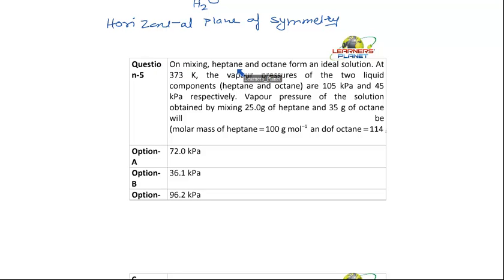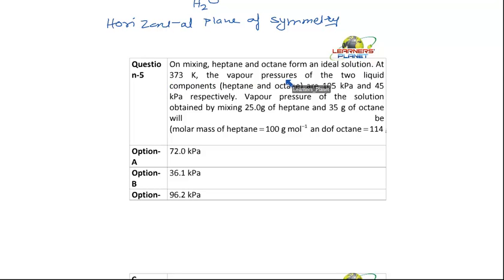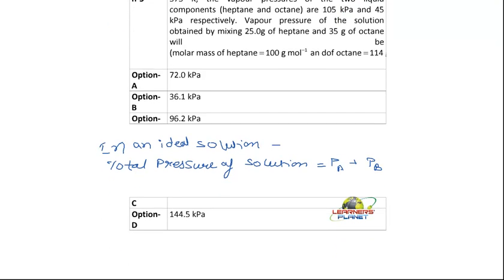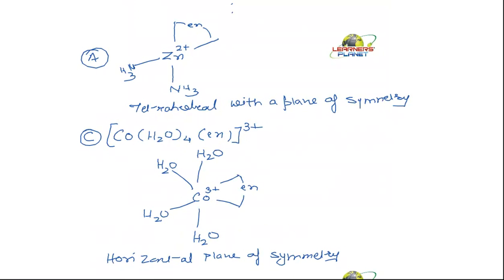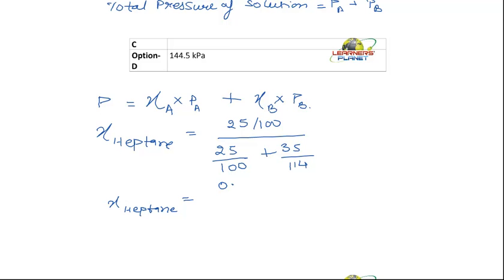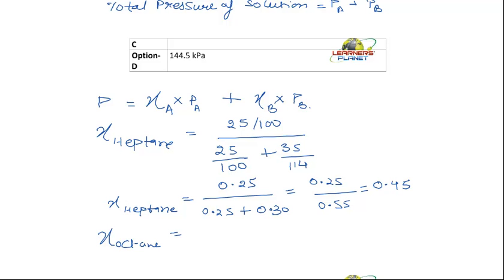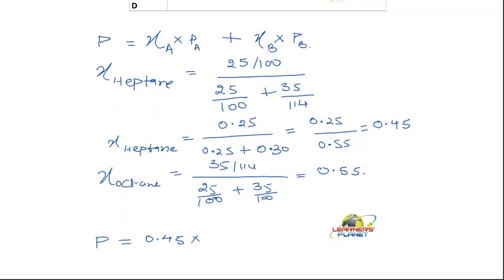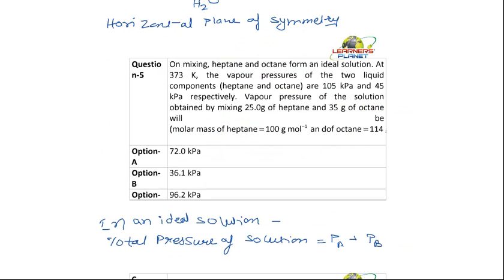Free JEE videos AIEEE Chemistry Paper 2010 MOLE FRACTION, RAOULT'S LAW , Solution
On mixing, heptane and octane form an ideal solution. At 373 K, the vapour pressures of the two liquid components (heptane and octane) are 105 kPa and 45 kPa respectively. Vapour pressure of the solution obtained by mixing 25.0g of heptane and 35 g of octane will be Concept ;MOLE FRACTION, RAOULT'S LAW